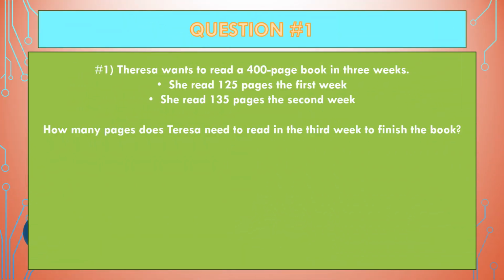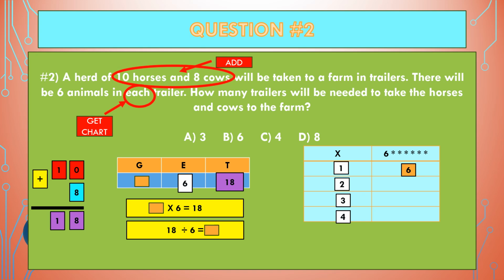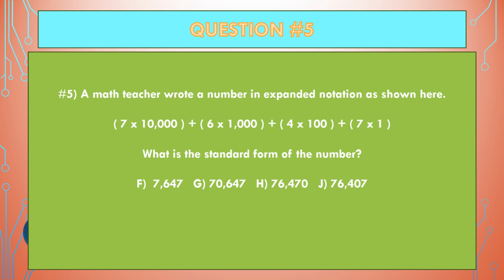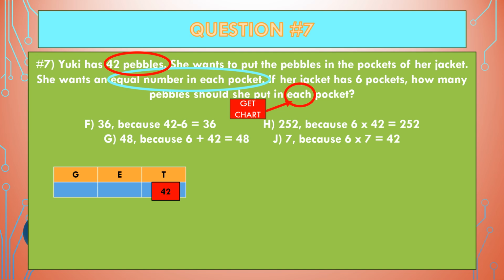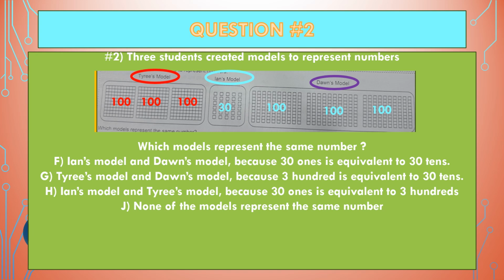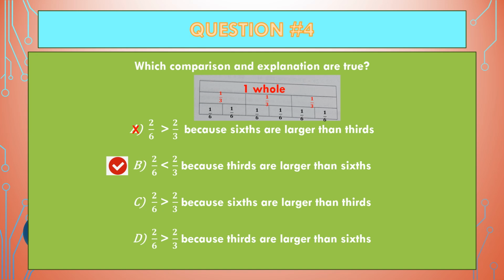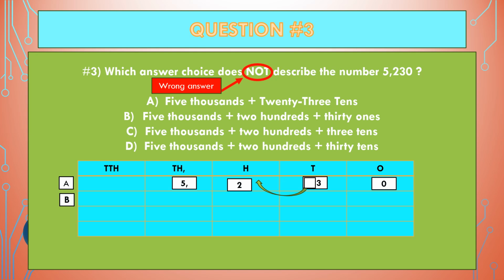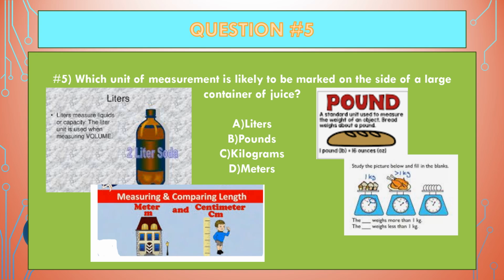STAAR HOMEWORK #2 03/24/25 to 03/28/25